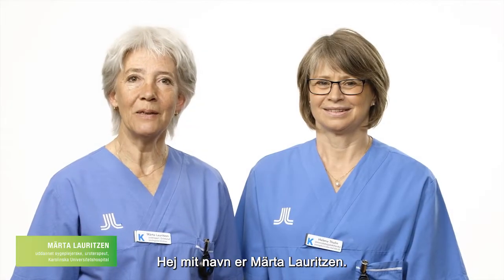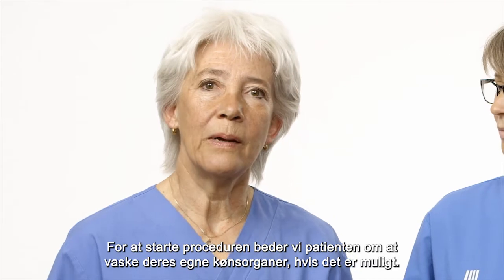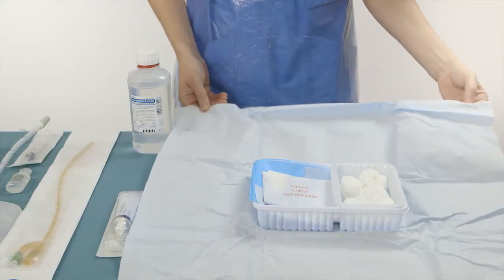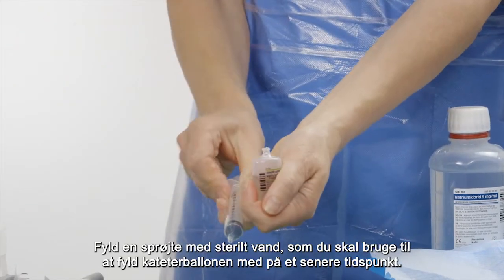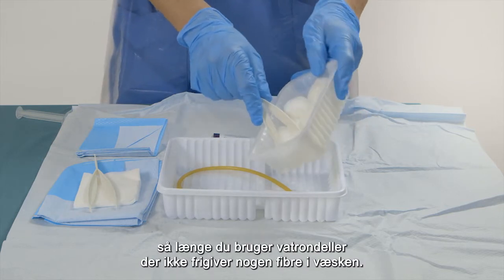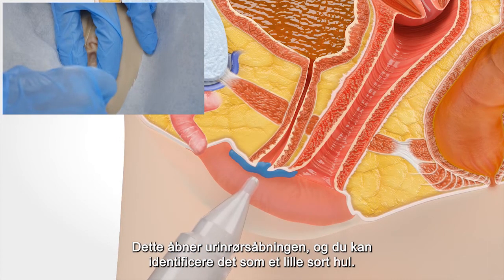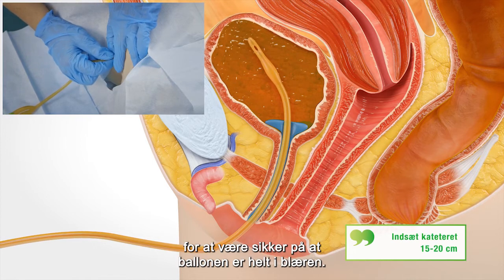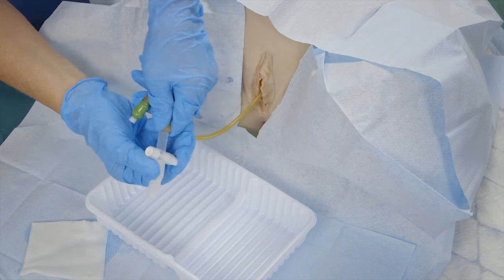Katerisation med blivende kateter: Kvinde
I samarbejde med Märta Lauritzen, Uroterapeut, registreret sygeplejersker, og Helena Thulin, registreret sygeplejerske, Ph.D, begge Urologisk Klinik, Karolinska Universitetshospital. Særlig tak til det kliniske træningscenter, Karolinska Universitetshospital.